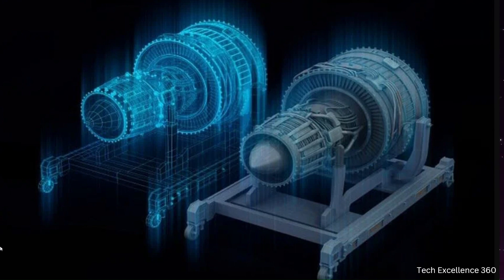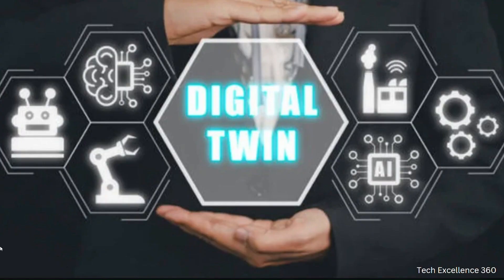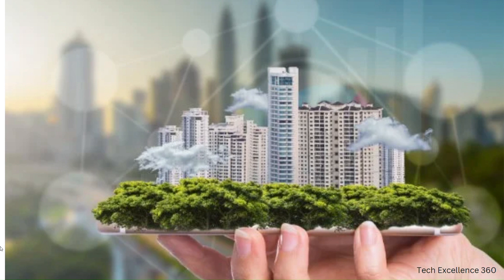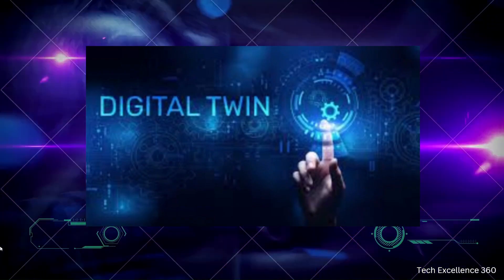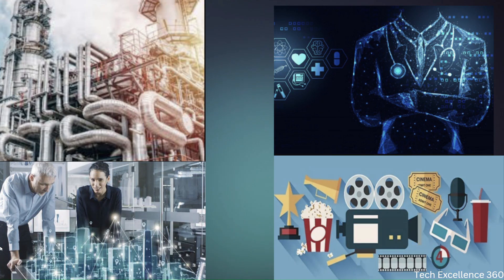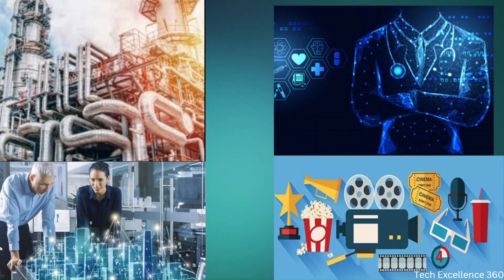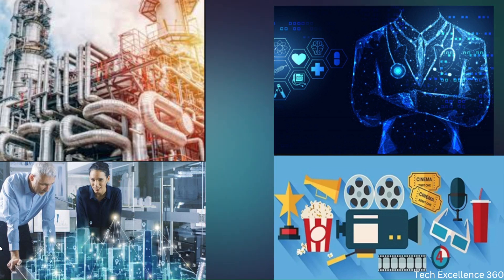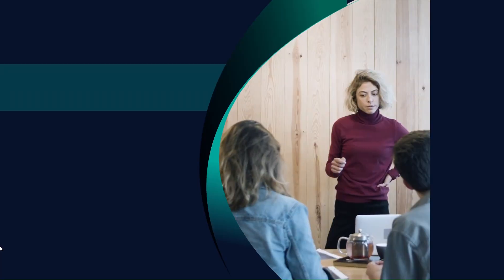What is Digital Twin Technology? II Future technology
Welcome to Tech excellence 360 – your ultimate destination for all things tech! 🌐🔌 Whether you're a seasoned tech enthusiast or just dipping your toes into the digital realm, our channel is here to guide you through the ever-evolving world of technology. From in-depth product reviews and comparisons to insightful tutorials and the latest industry trends, we're your go-to source for staying informed and empowered in this fast-paced digital age. Join us as we unravel the complexities of gadgets, explore cutting-edge innovations, and make technology accessible to everyone. Get ready to embark on an exciting journey through bits and bytes with Tech excellence 360.

newtechnology2023 in computer science
newtechnology 2023 in Tamil
digitaltwintechnology in Tamil
digitaltwin in construction
digitaltwin in manufacturing
digitaltwin project
digitaltwin technology Malayalam
digitaltwin software
digitaltechnology lesson in Telegu
digitaltechnology lesson in English
digitaltechnology in education
digitaltechnology electronic
digitaltechnology course
digitaltechnology lesson in Telegu explanation
digitaltechnology in Hindi
digitaltechnology background video
digitaltechnology company